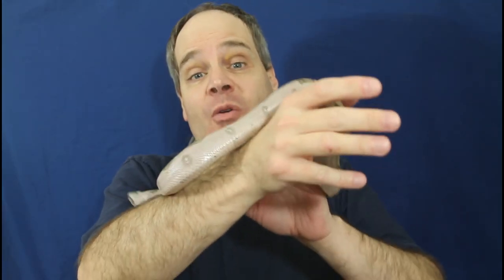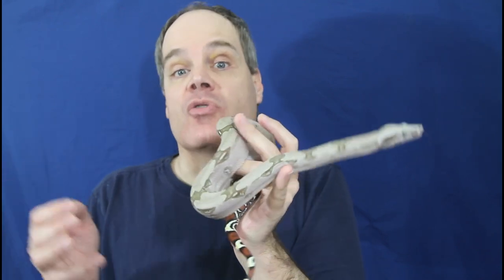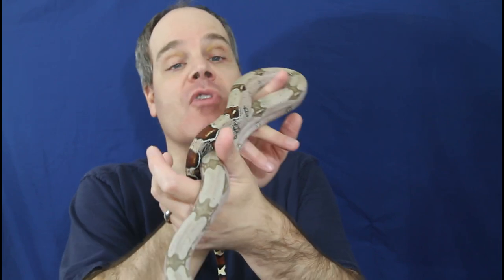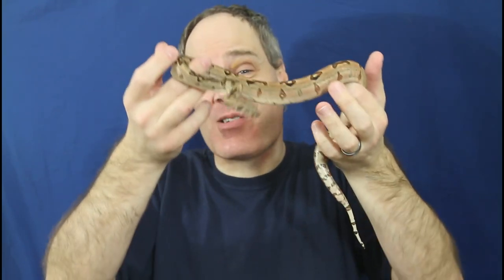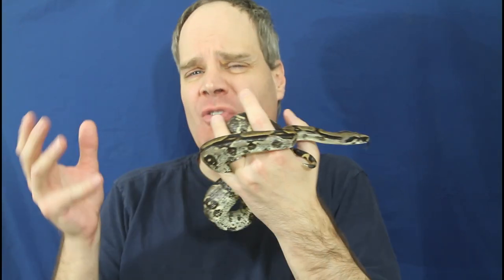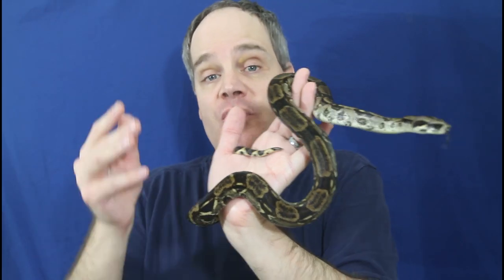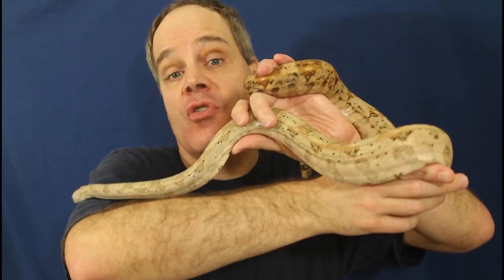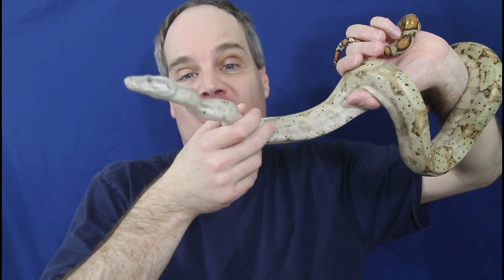Is this BOA Eating FROZEN THAWED? (What Localities are Easiest and Hardest to Switch?)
Although almost all boas will eat frozen thawed rodents eventually, some take longer and are more challenging to get started.  Brian discusses easy and difficult localities of boa constrictor to switch to frozen thawed food items.  Also discussed are ways to make the change easier.